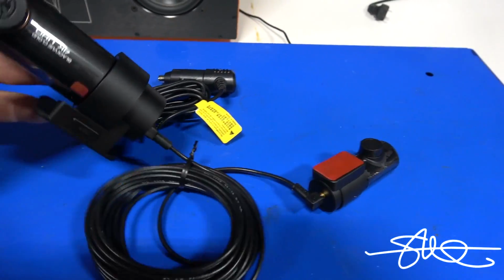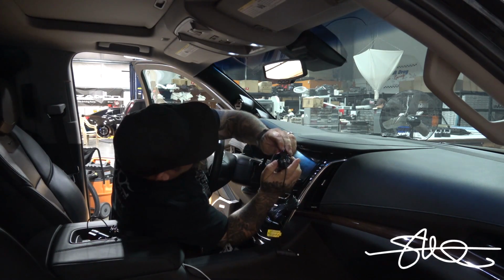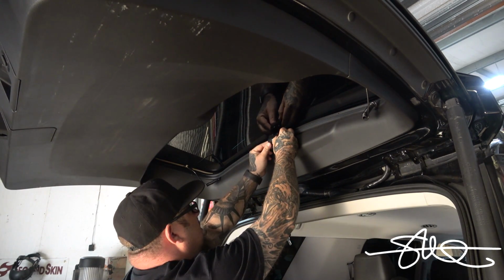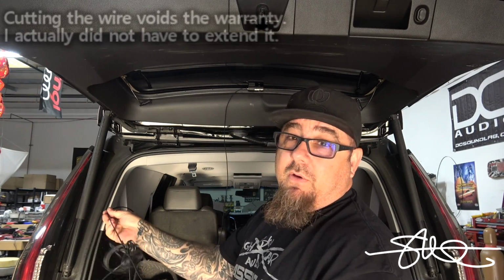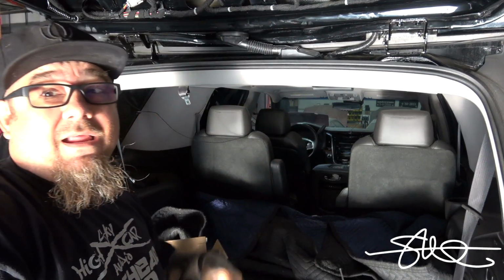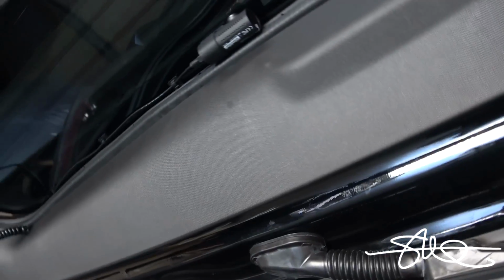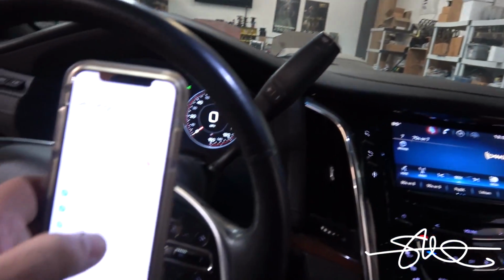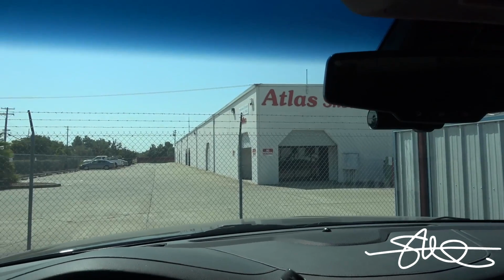4K UHD Dash Cam! Blackvue DR900S-2CH Front & Rear, Wifi & Cloud Unboxed, Installed, Road Tested!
4K UHD Dash Cam! Blackvue DR900S-2CH Front & Rear, Wifi & Cloud Unboxed, Installed, Road Tested!

Join the forum! we have lots of friendly, fun, knowledgeable members.

My last dash cam looked really good and worked for about a week. Then one day i opened up the files to see if something from just that same morning was on it. Surprise, all the files were messed up, dates wrong, random misc video's and nothing current.  2nd time in a row that camera did that to me. So i threw it in the boneyard and haven't thought about it till just a few weeks ago.  I saw the Blackvue and knew right away i wanted to try it. I hope in a few weeks when i crack it open again, i see everything i need to see! At the end of the day, i hope i never need to use this.  But if i do, i hope the files are good.

2015 Caddillac Escalade
Armageddon Twin Turbo System
XS Power D4800 AGM Battery
NavTV Factory Integration
Mechman Elite Series 370A Hair Pin Alternator
28" Forgiato Concavo 3 Piece Wheels
Pirelli 295/25/28 Tires
Lowering kit: 1.5" Front / 3" Rear (Slightly modded for more drop)
Wilwood TX6R / Aero4 Big Brake Kit
(Custom Powdercoat White)
Front: 6 Piston Caliper / 16" Rotor
Rear: 4 Piston Caliper / 14.25" Rotor
Steel Braided Lines
Blacked out chrome